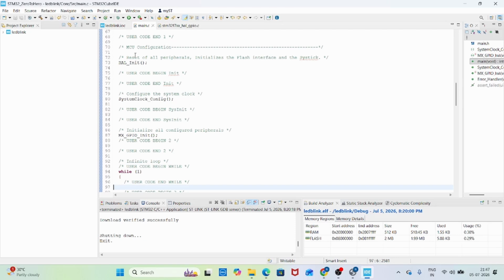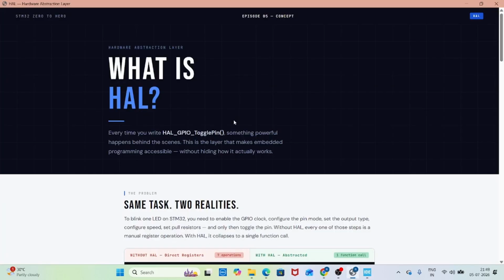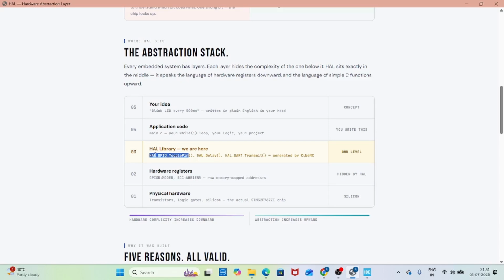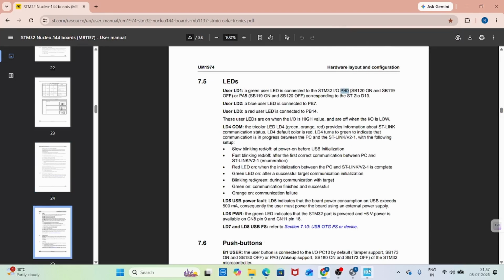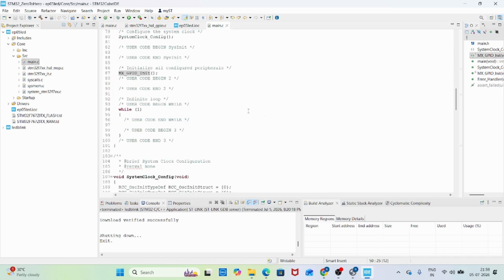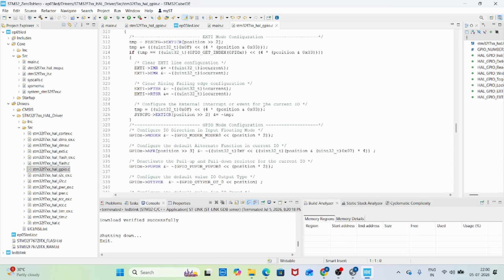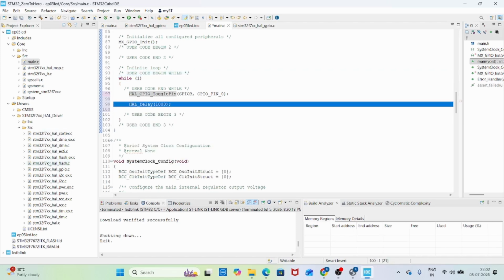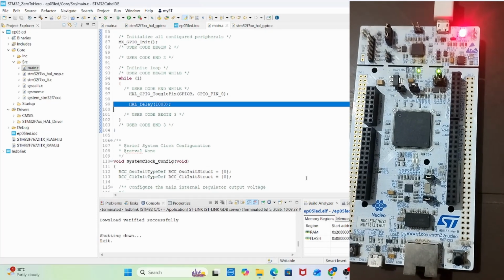LED Blink in 2 Lines of Code | STM32 Zero to Hero #5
Two lines of code. One LED. Real hardware. This is your first C program on STM32.

In this video we write our first real embedded C program — configure a GPIO pin, write HAL functions, build and flash to the Nucleo board live. No simulation. No Proteus. Real result.

This is Episode 5 of STM32 Zero to Hero — a complete free course from absolute beginner to industry-level embedded engineer.

📌 What you will learn:
- Configure GPIO Output in CubeMX
- What is HAL and why we use it
- HAL_GPIO_TogglePin() explained
- HAL_Delay() explained
- Build, Flash, and see real LED blink
- Live experiment — change delay, see instant result